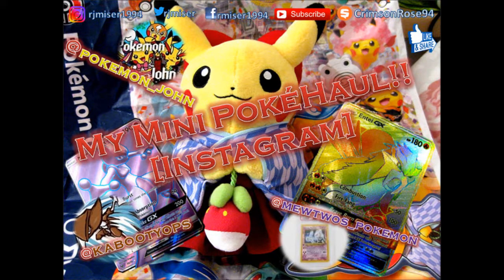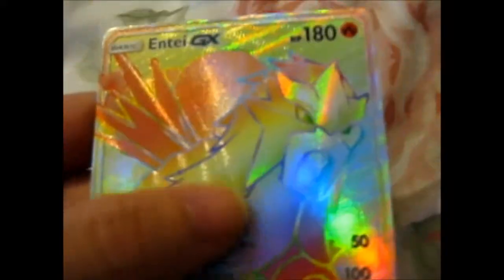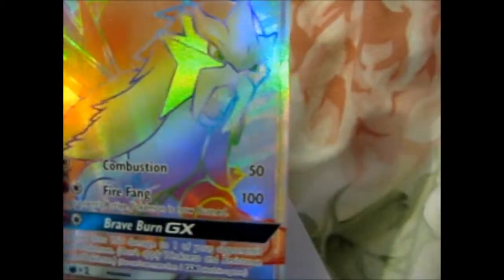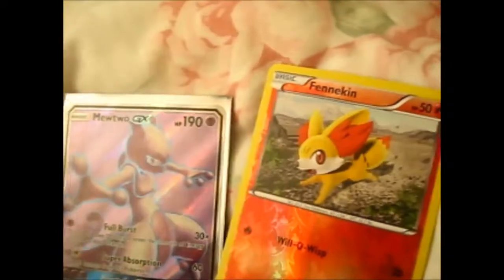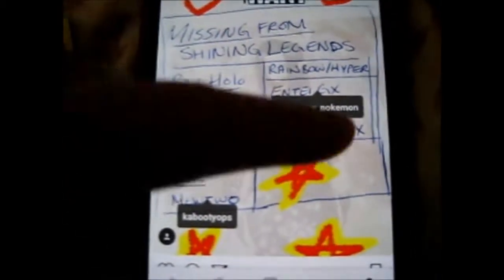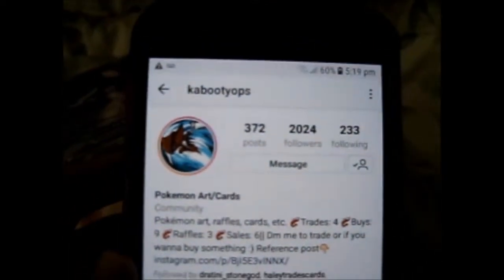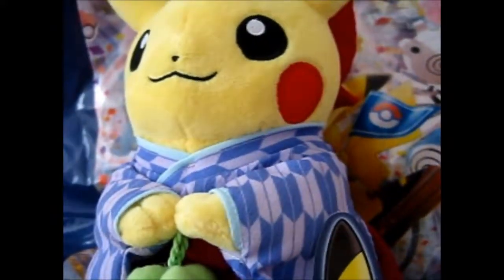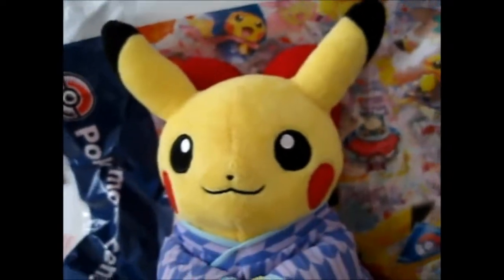My Mini PokéHaul ~ 3 Instagram Sellers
Opening of: My Mini PokéHaul ~ 3 Instagram Sellers

Contents bought from: These 3 Sellers
~ Mewtwo's Pokemon